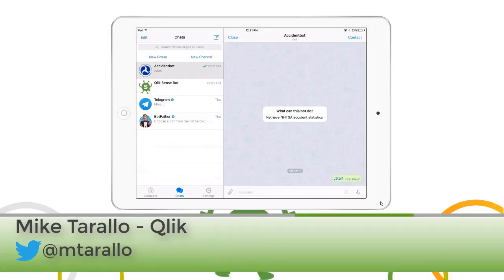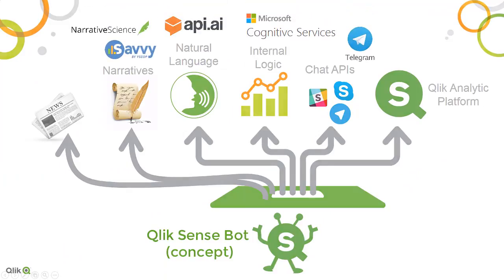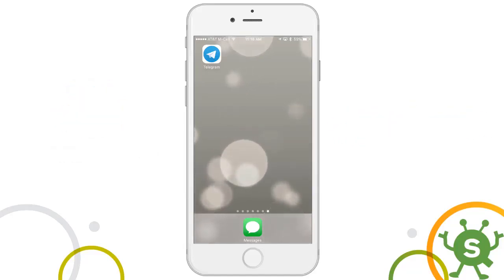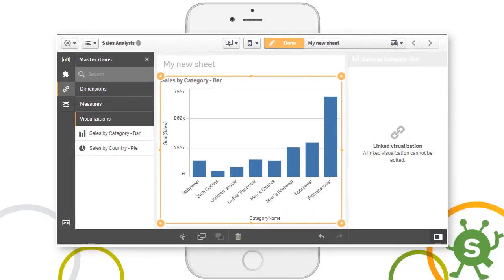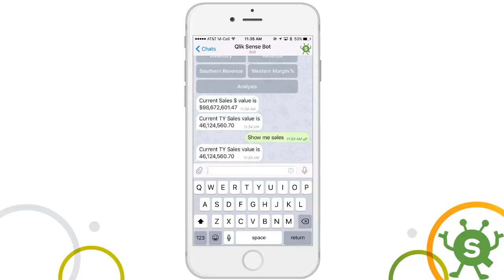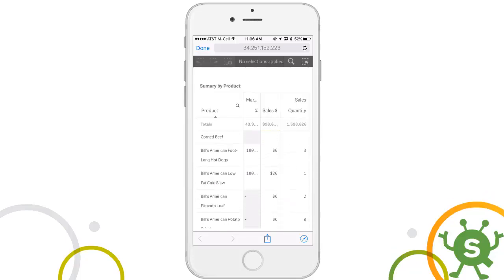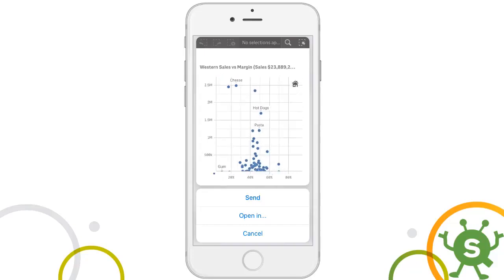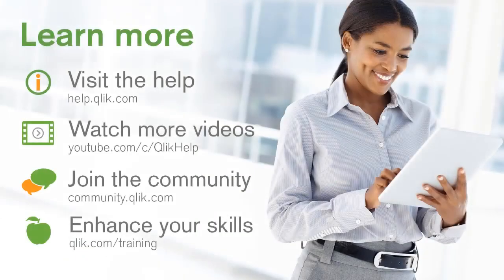Qlik Sense Bot - Power of the Qlik Platform